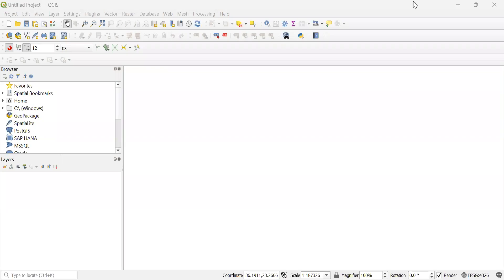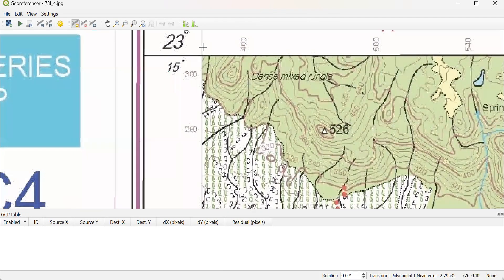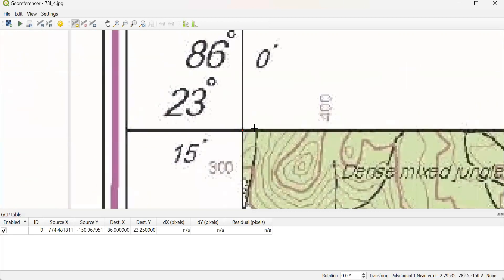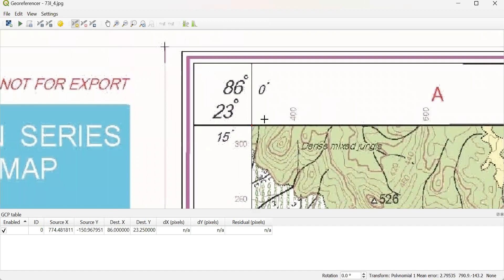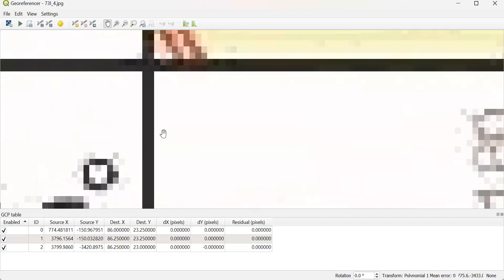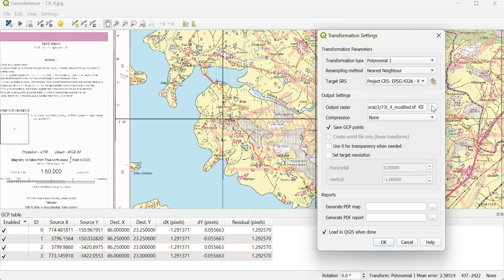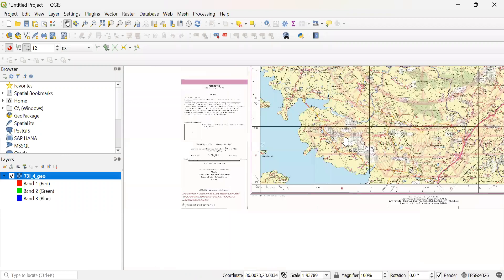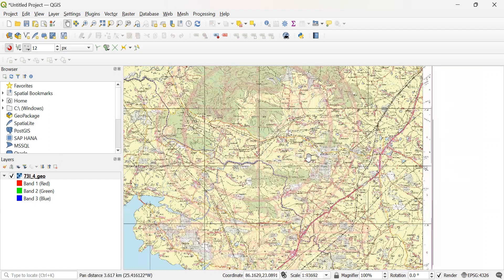Georeferencing toposheet in QGIS Practical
This video has been made based on my last video (i.e. Georeferencing toposheet in QGIS in PPT mode) in QGIS desktop.